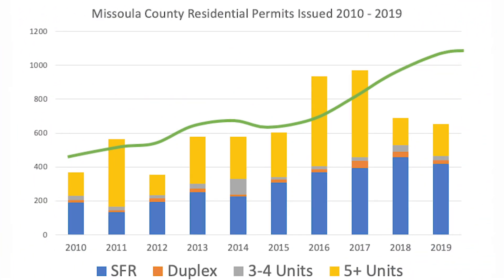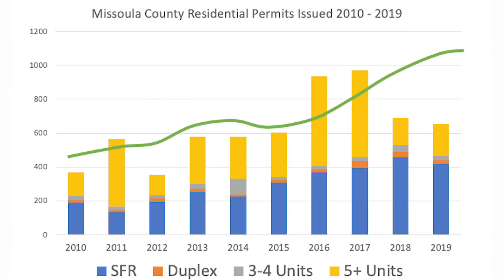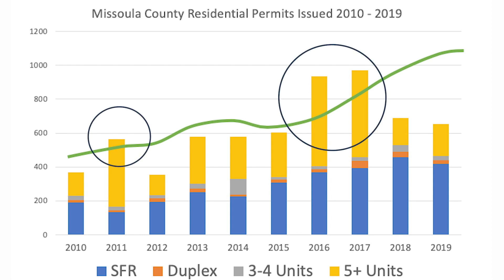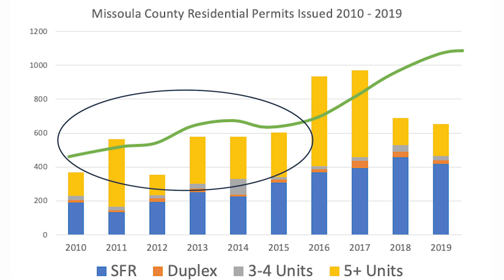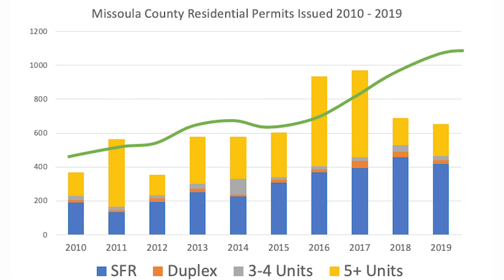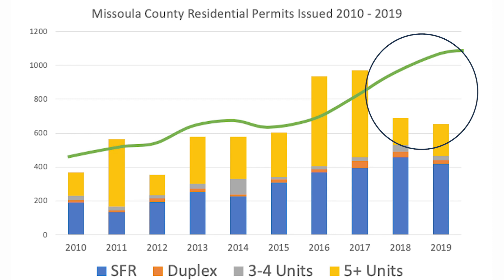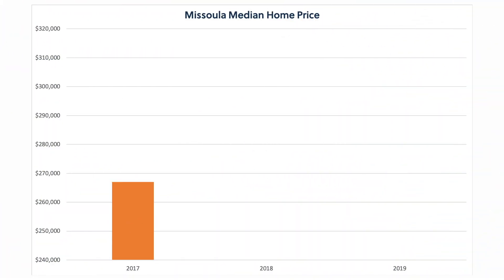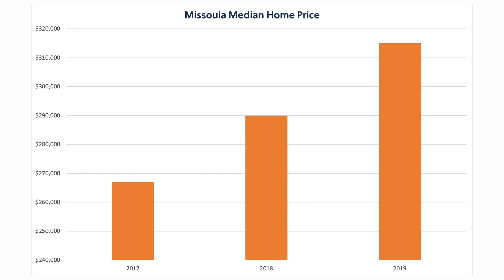Why is Housing So Expensive in Missoula?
Matt Mellott, CCIM takes a look at affordable housing in Missoula in part one of three in this series. What factors drive up housing prices? Matt digs into local data to show the trends guiding Missoula's housing availability.

Want to a topic covered on How Does That Work? Let us know!